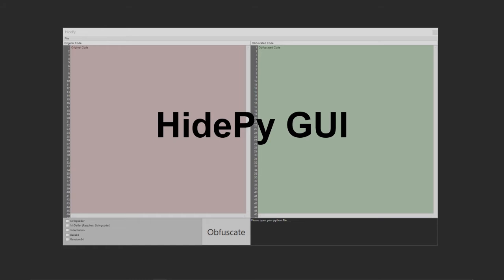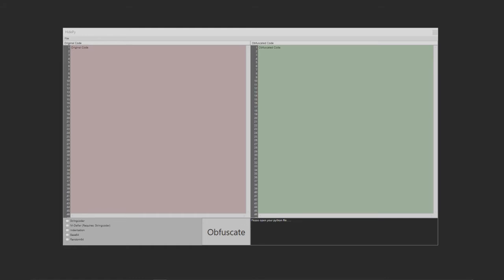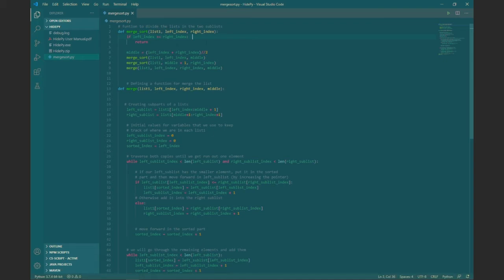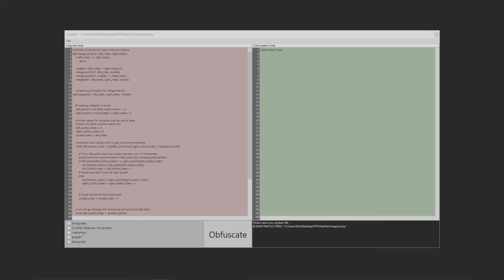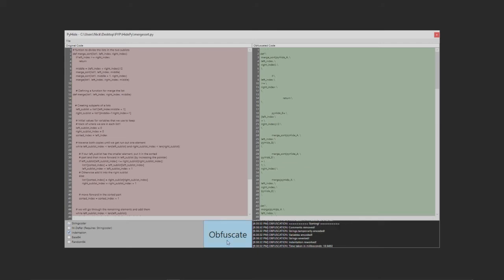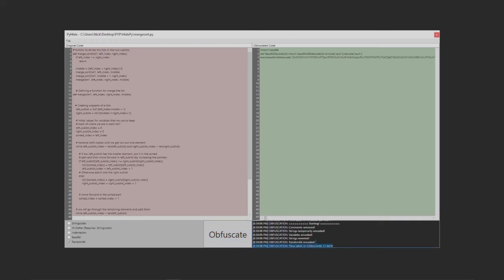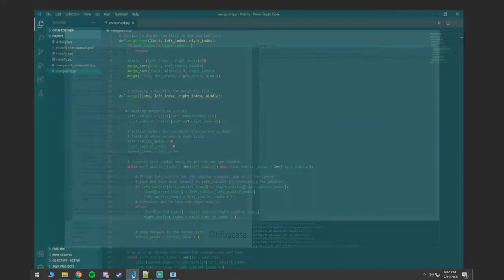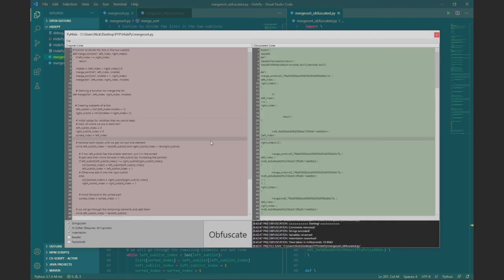UOW - SIM - FYP (Python Obfuscator) - HidePy Demo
HidePy Python Obfuscator - Demo Video

UOW FYP